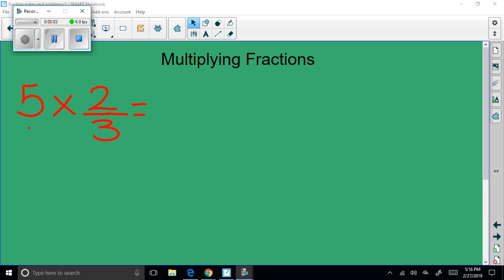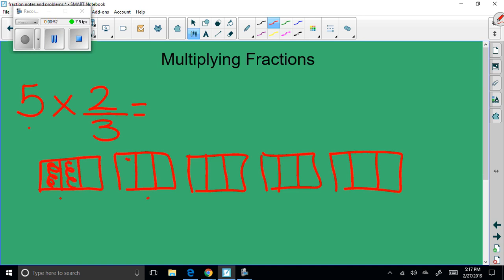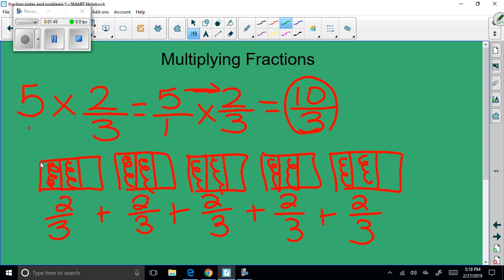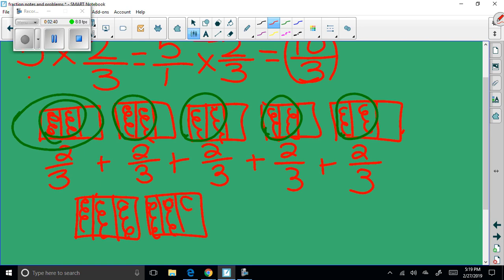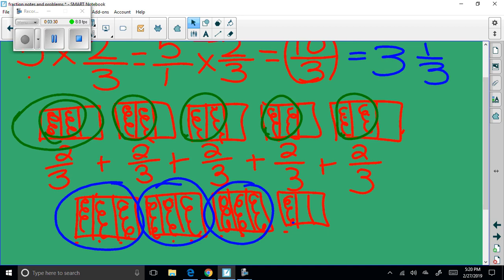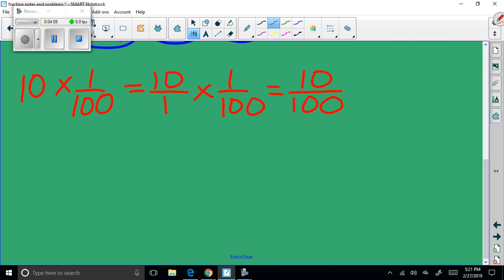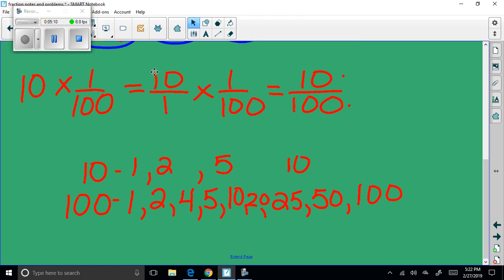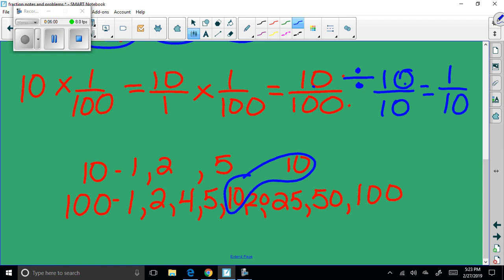multiplyingfractions simplying reducing